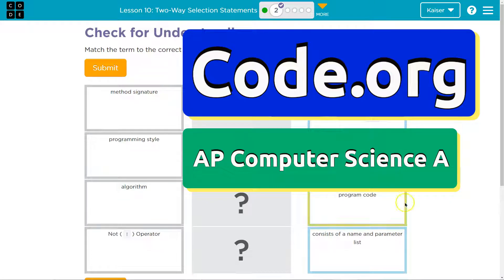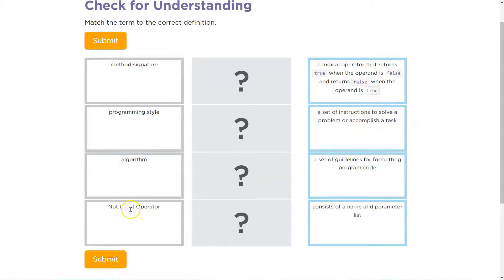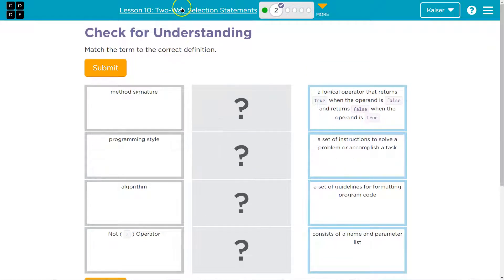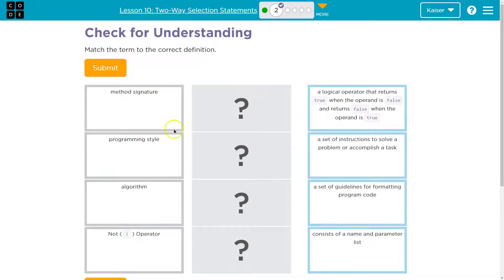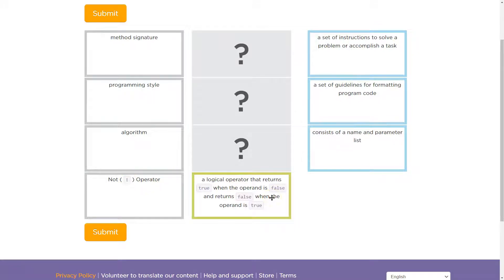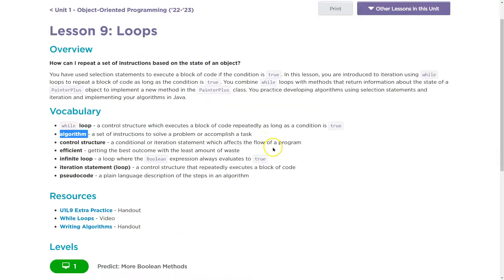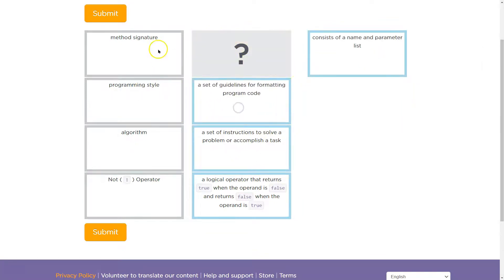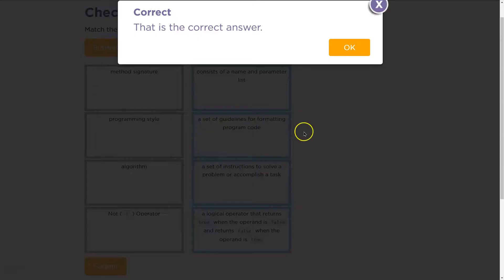Code.org Lesson 10.2 Two-Way Selection Statements | Answer Tutorial | Unit 1 Computer Science A CSA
Two-Way Selection Statements is lesson 10 of Unit 1, Object-Oriented Programming, part of Code.org's Computer Science A (CSA) course. The course is often used in AP Computer Science classrooms.